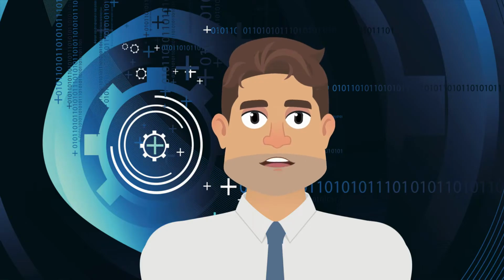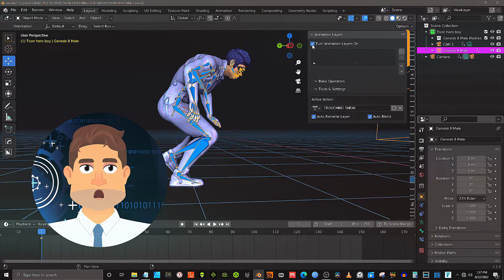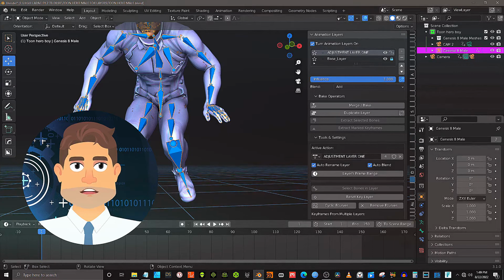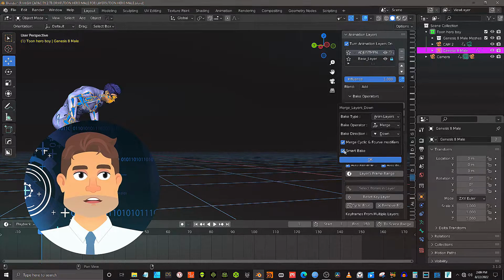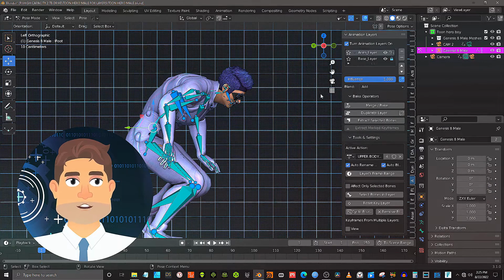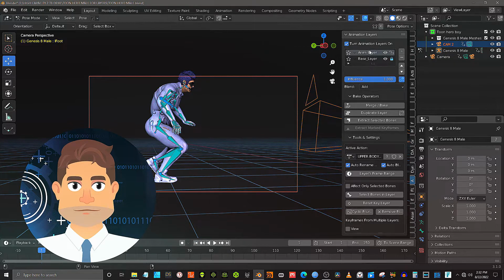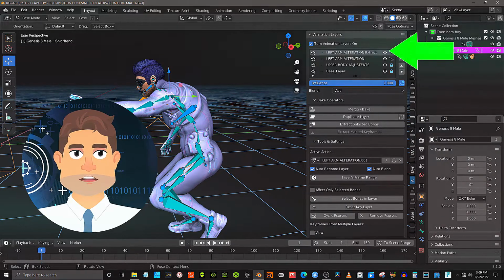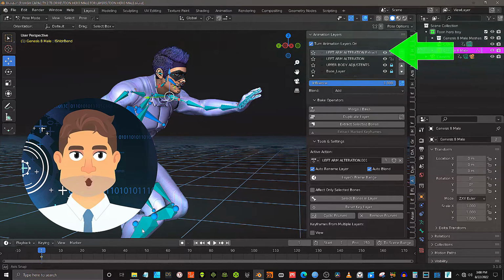THE ANIMATION LAYERS ADD-ON FOR BLENDER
Hi

A BRIEF OVER VIEW OF THE BLENDER ANIMATIONS LAYER ADDON
USED WITH DAZ GENESIS CHARACTERS IMPORTED VIA DIFFEOMORPHIC.